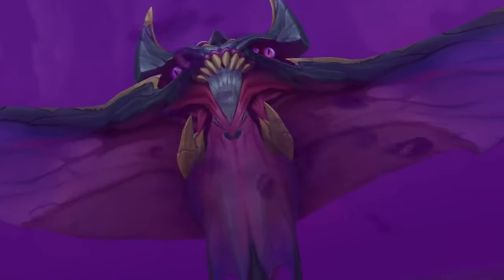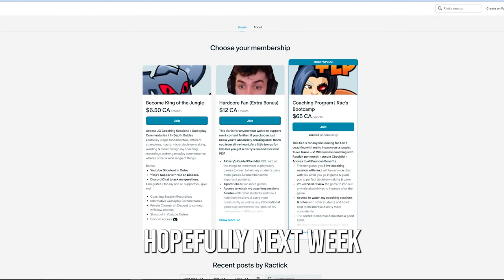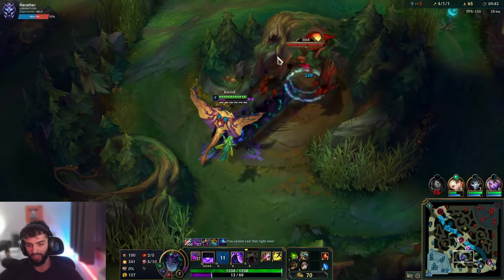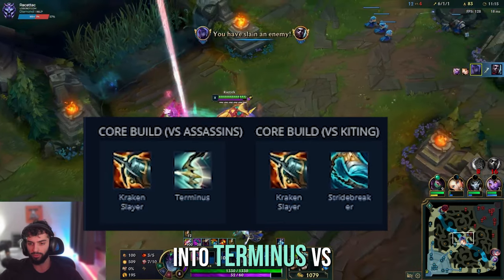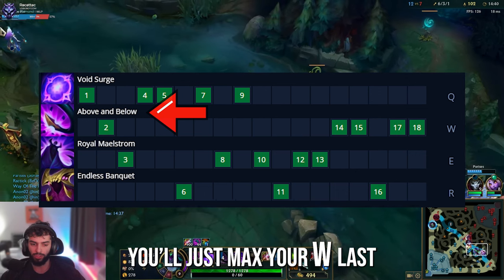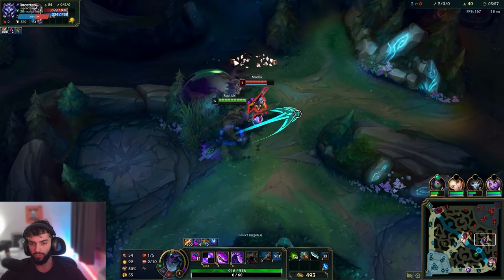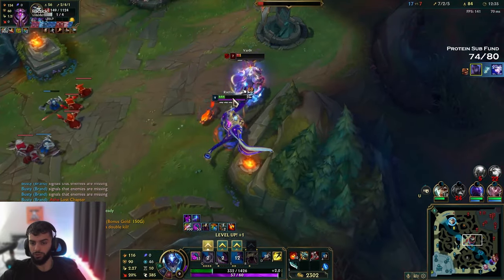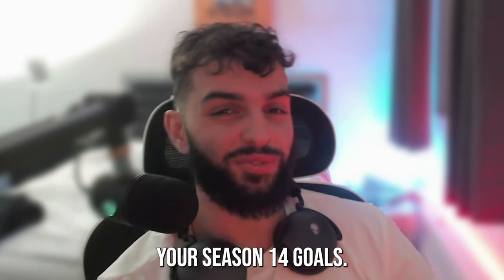[Ultimate Guide] Climb on S14 Bel'Veth | Tips, Advanced Pathing & Builds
This is how to climb on Season 14 Bel'Veth in League of Legends, the absolute only guide you will ever need, the ultimate guide. It will include everything about Bel'Veth from tips, tricks, advanced pathing, builds, runes, combos and more.

TIMESTAMPS:
00:00 Intro
00:30 What I'll Cover for Bel'Veth?
01:15 Bel'Veth Build/Runes
4:14 Bel'Veth Ability Levelling
4:32 Playstyle & Pathing (IMPORTANT!)
6:23 Voidgrubs & Bel'Veth Power
7:23 Time to CRUSH YOUR GAMES!

Edited by: @AllenCisnerosOfficial